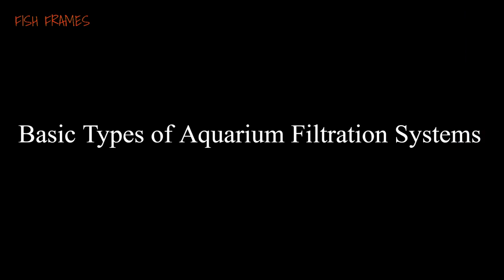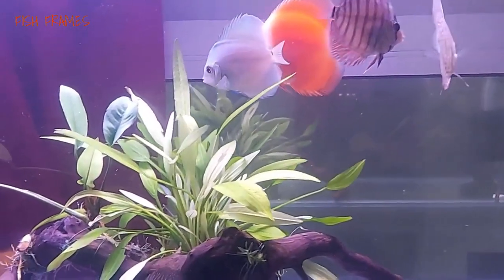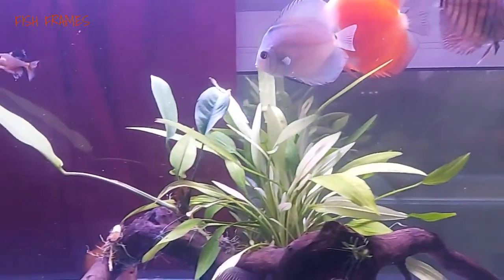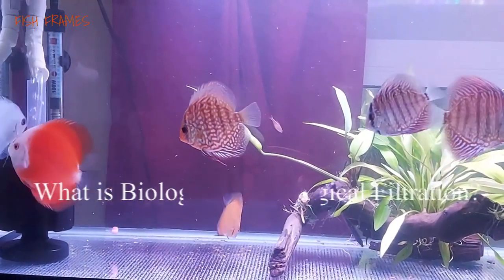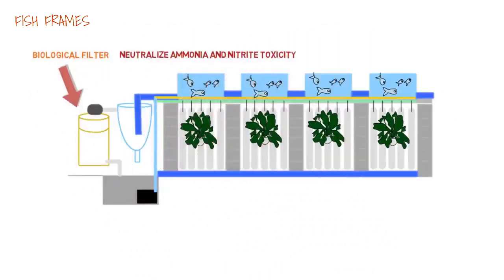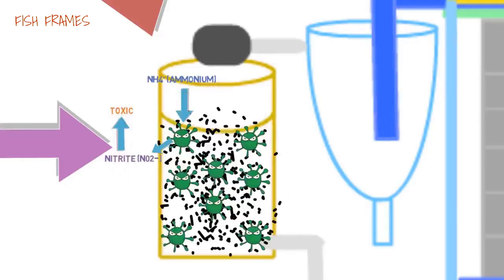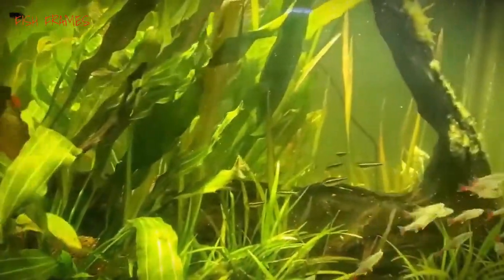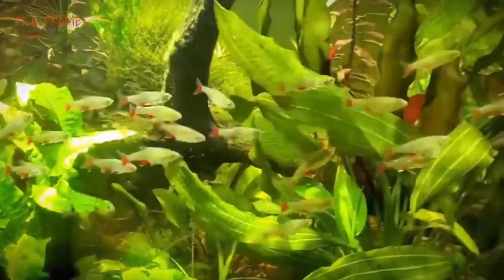MUST WATCH!! Basic Types of Aquarium Filtration System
Hello Everyone! Welcome back to my tank! Another blessed day to everyone, this episode is about Basic Types of Aquarium Filtration System. God Bless...

A healthy aquarium depends on maintaining clean water, which requires some means of filtration to remove contaminants and purify the water. Technically, there are three means of filtering aquarium water:

Biological filtration refers to the process by which beneficial bacteria break down ammonia and nitrite to transform them into nitrate, which is much less toxic. For beneficial bacteria to thrive, oxygen-rich water is needed, as well as a surface that bacteria can attach to, such as rocks or sand, or the media in the filter. All aquariums should have some provisions for biological filtration, and with very small fish populations, this alone might be sufficient to sustain the aquarium. However, in most aquariums, biological filtration will be just one method that is combined with others.
What is Biological Filtration?
The biological filter (sometimes called a biofilter) in a fish tank is a filter containing porous media that allows water to pass through it. This filter media serves as a home for aerobic, nitrifying bacteria that break down fish waste to keep the environment safe and non-toxic.

Chemical filtration is a process by which chemical additives remove dissolved wastes from the water. The most common method for chemical filtration uses activated carbon. Other chemical media added to the filter can remove chorine, ammonia or phosphate from the water. The chemical media needs to periodically be replaced.
Mechanical filtration is what most people think of as true filtration—machinery that removes solid particles from water by circulating water through filter membranes that strain out solid particles. It is important to understand that mechanical filtration alone is not sufficient since it does not remove or detoxify ammonia or nitrite in the water. Mechanical filtration serves to remove free-floating waste before it decays into harmful substances, and to be beneficial the filter material must be cleaned or replaced every two to four weeks. In addition to filtering particulates from the water, mechanical filtration assists in aerating the water.
To effectively maintain an aquarium, a filter should run all the water in the tank through the filter at least four times each hour. When choosing a filter system, pay attention to what kind of filtration it offers—biological, chemical, or mechanical. Some systems combine the different forms of filtration, to varying degrees of success.

There are eight common forms of filtration systems from which you can choose.